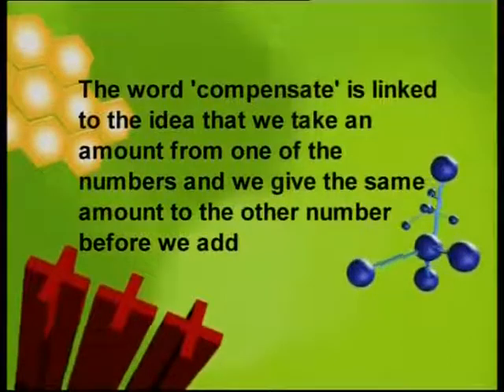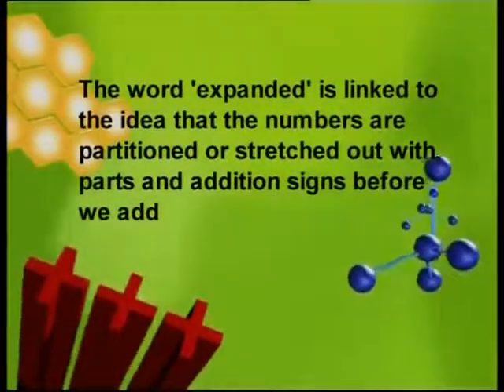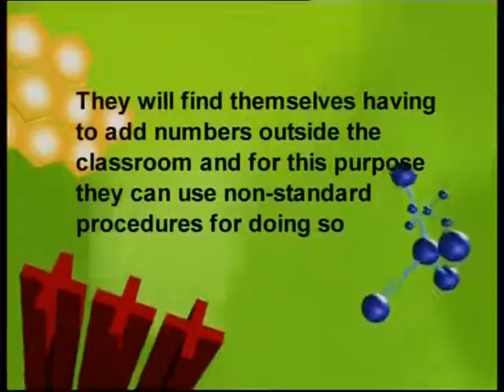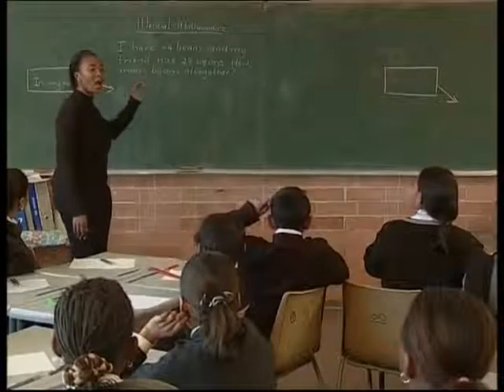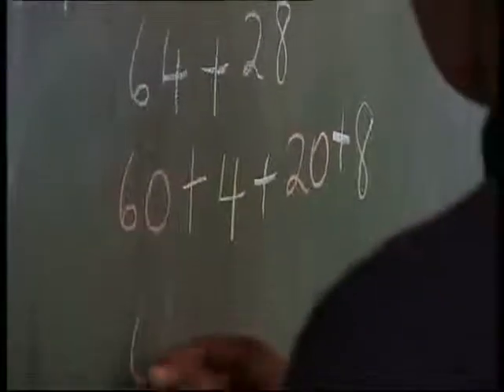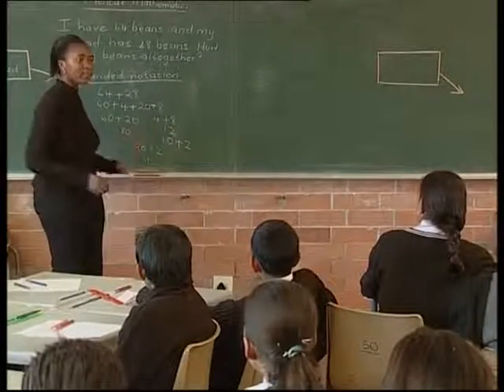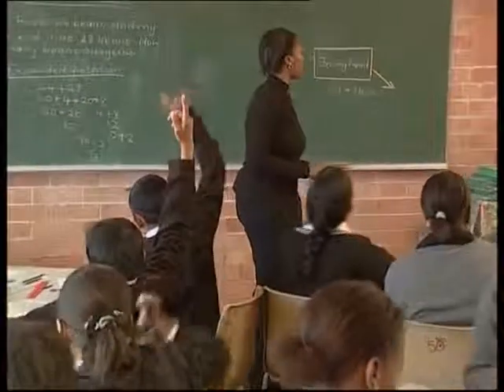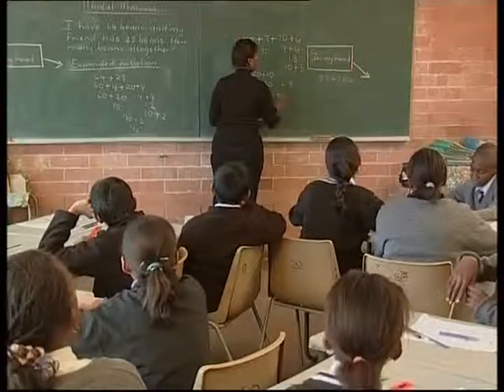Mental mathematics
This episode looks at various ways inwhich a teacher can equip learners with some well known methods as a starting point to do mental mathematics so that they are empowered to think mathematically and do calculations in their heads when the need arises. There are many methods we can use to add two three digit numbers together, for example, using expanded notation, or accumulating a series of totals, compensation.